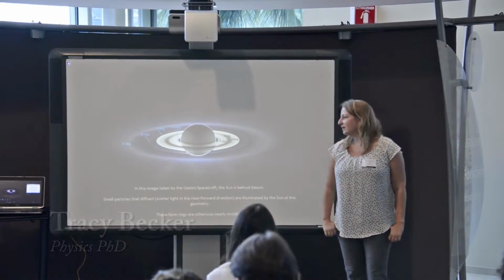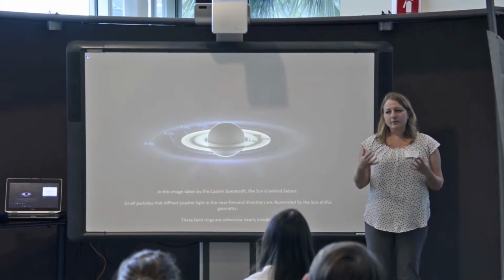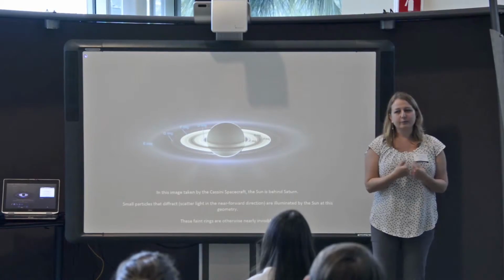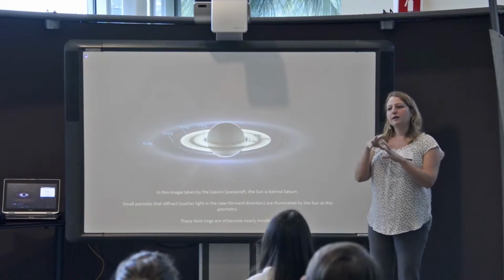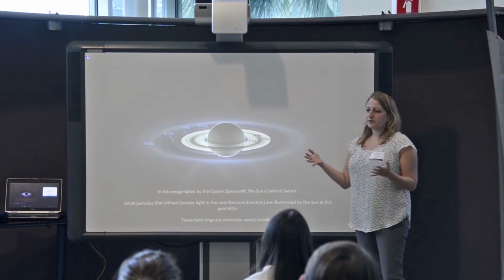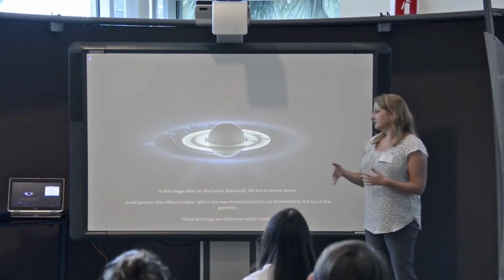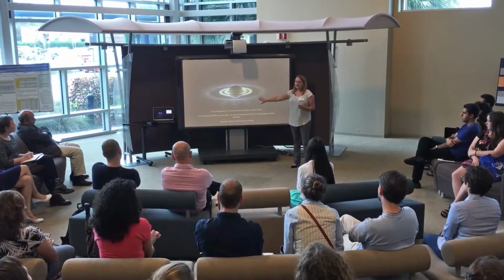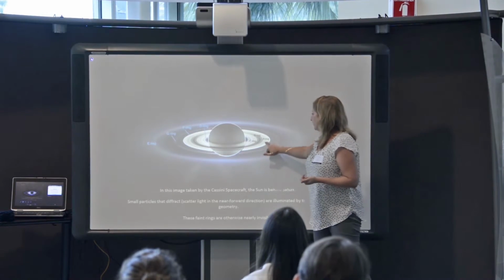Fall 2015 Graduate Fellows Symposium: Tracy Becker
Tracy Becker, NASA Graduate Fellowship recipient
Physics PhD
Measuring the Particle Size Distribution of Saturn’s Rings
Advisor: Dr. Josh Colwell